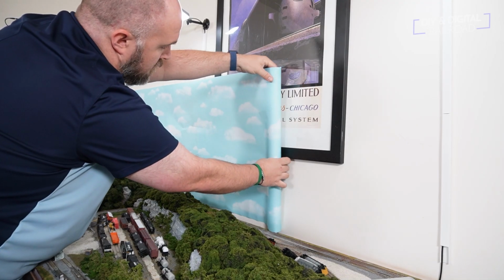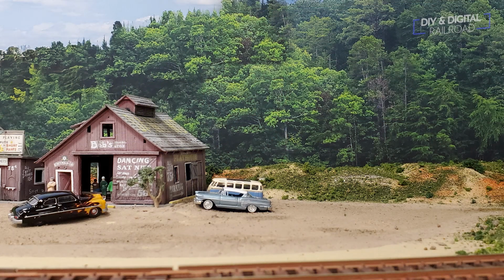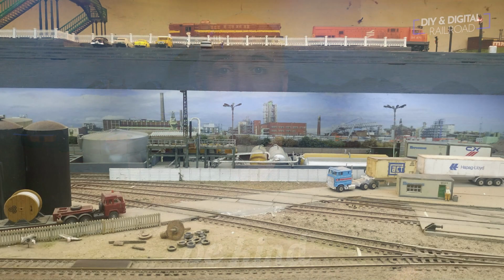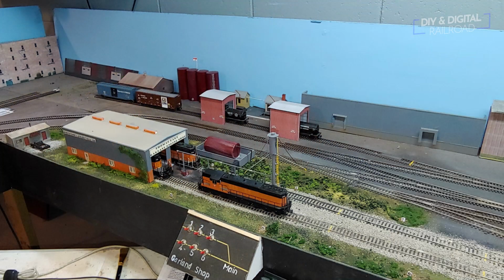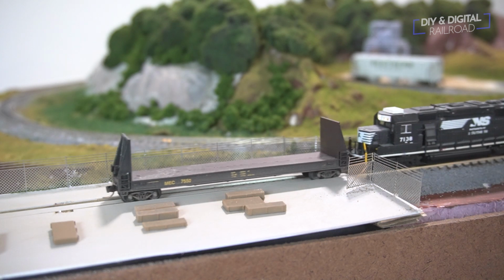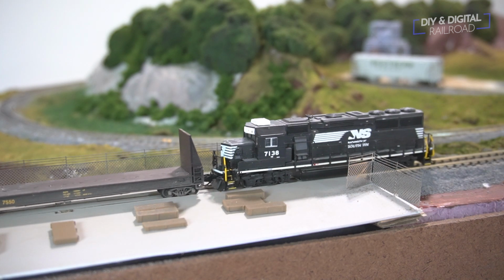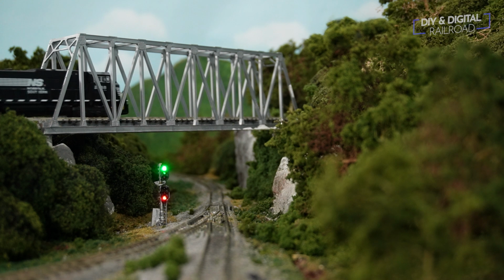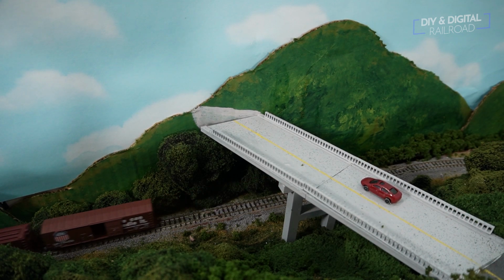Make your Model Railroad Feel Bigger than it is!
TRAIN SETS
3D PRINTERS
CAMERA
Sony ZV-E10
MICROPHONE